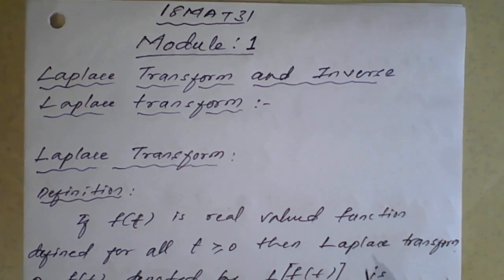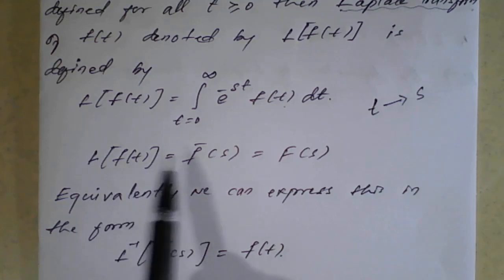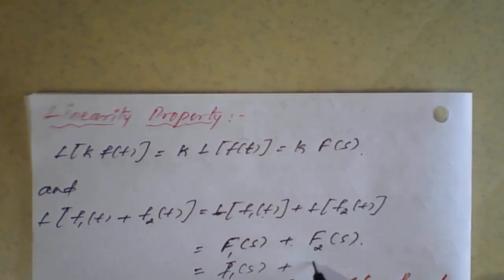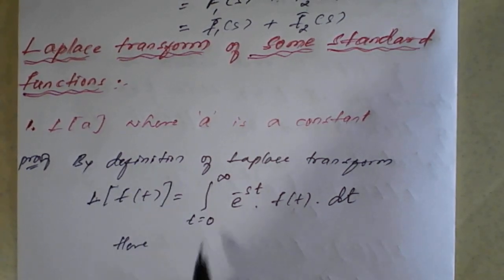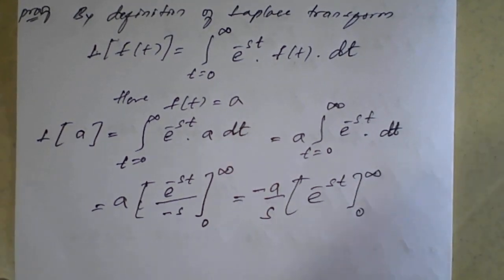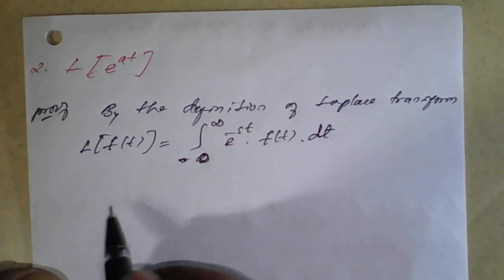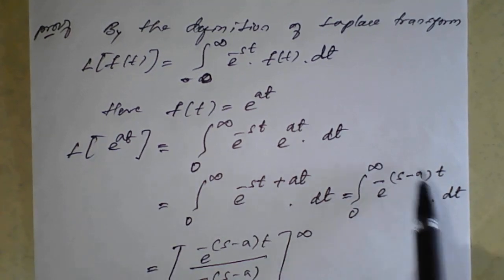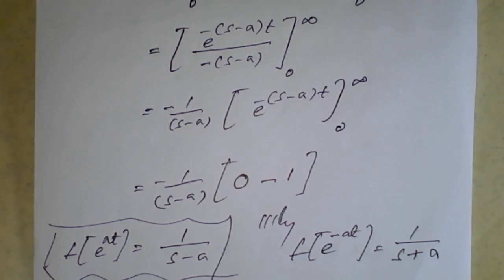Lecture ||1 || Introduction to Laplace Transform || By Shafiqahmed Yellur|| 18MAT31 || 21MAT31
21MAT31
18MAT31: This Lecture includes
                    * Introduction of Laplace Transform.
                    * Definition of Laplace Transform.
                    * Standard forms of Laplace transform